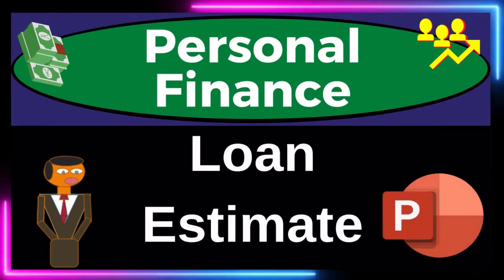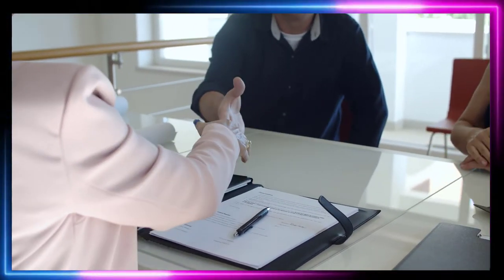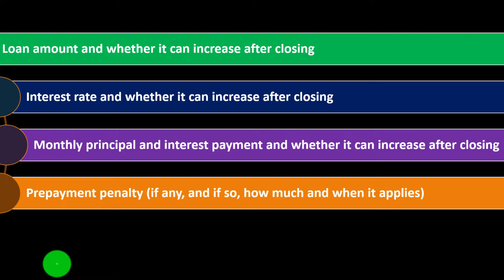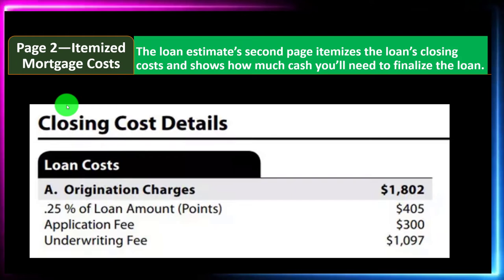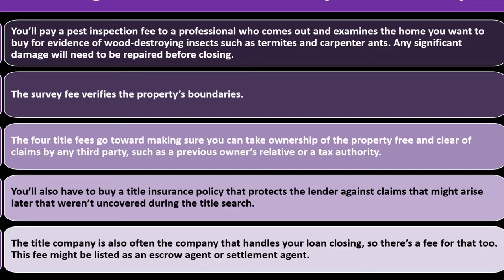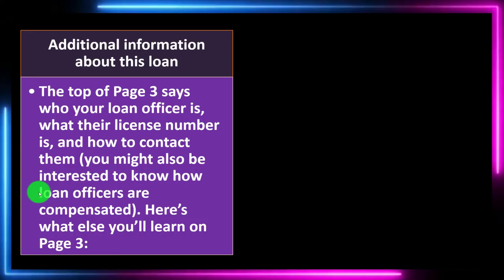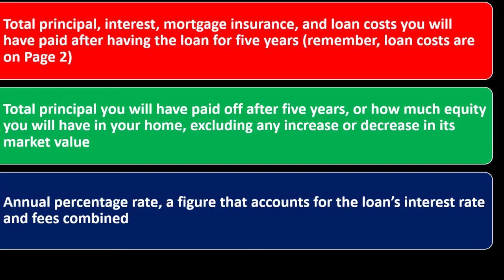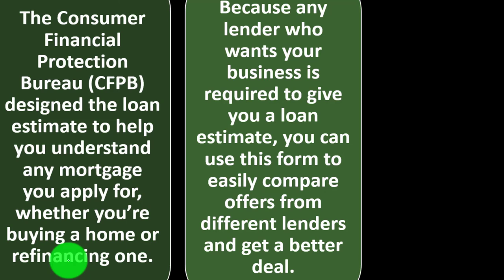Loan Estimate 8320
Loan Estimate
Personal Finance